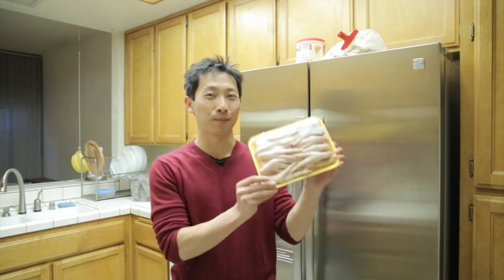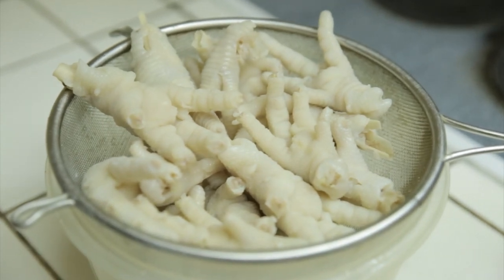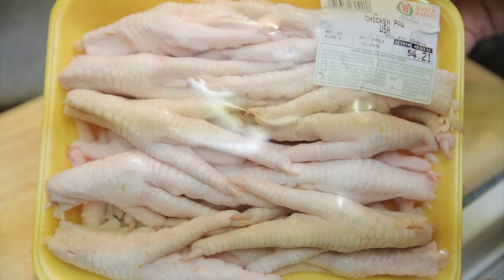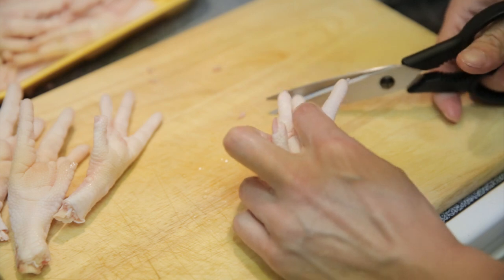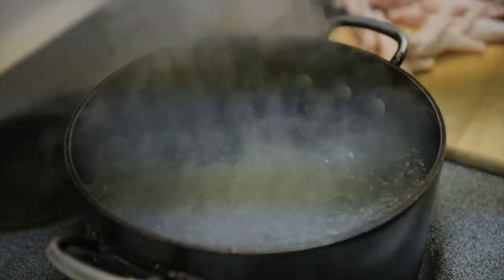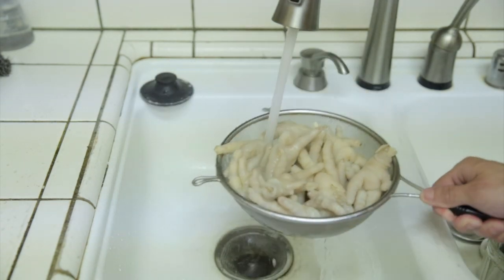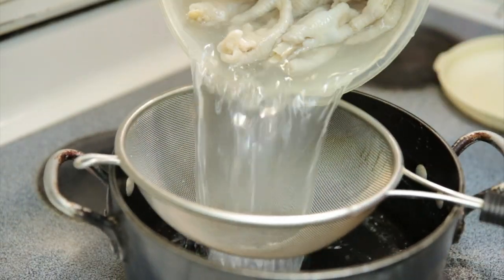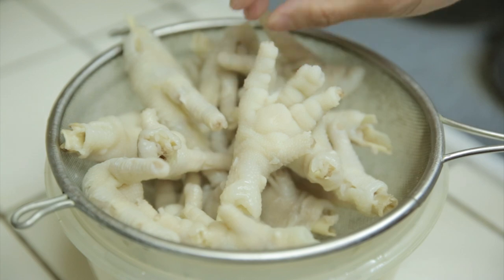How To Make Chicken Feet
Don't be scared, just try some chicken feet! They taste just like a wing tip except it has more skin and more cartilage.

They used to have some ready made on Amazon you can buy called: Yo Yo Chicken Feet. Sadly, the link expired and they are no longer selling them.

I like these because they call them Yo Yo Chicken Feet. It's like a girl in a car asks the guy to stop at the corner and asks for directions. Yet all the guy hears is "This Yo Yo Chicken does not know where we are going, perhaps you know how?"

Recipe:
2 lbs chicken feet with nails cut off (optional)
Bring pot of water with 1 teaspoon salt to boil
Lower heat to very slow boil and cook chicken feet for 30 mins

Drain and rinse with cold water.
Put in a container with 1 cup vinegar and 1/2 teaspoon sugar.
Fill with water to cover the chicken feet.
Marinate for at least 1 hour.

Drain out marinate and eat! .